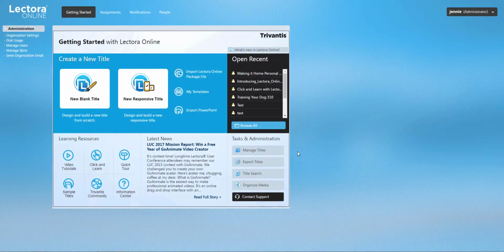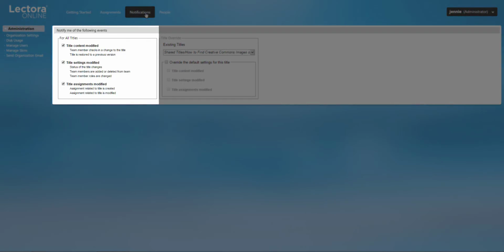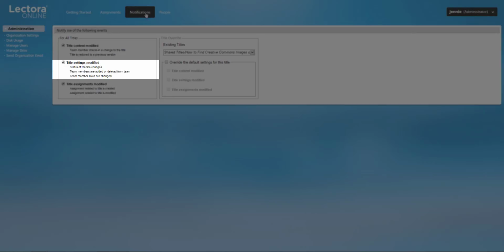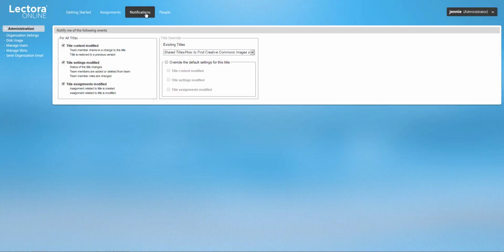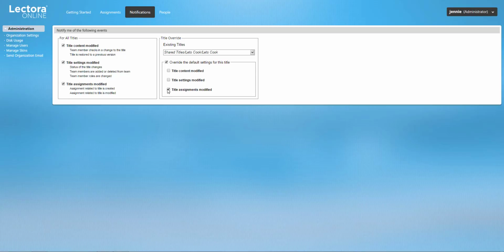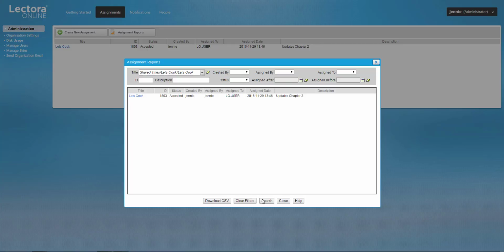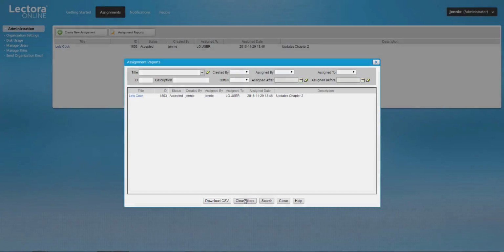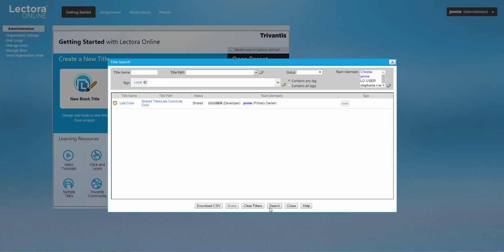Lectora Online Staying Informed